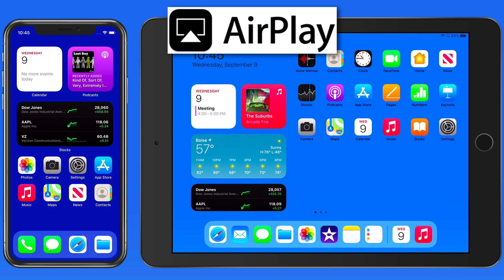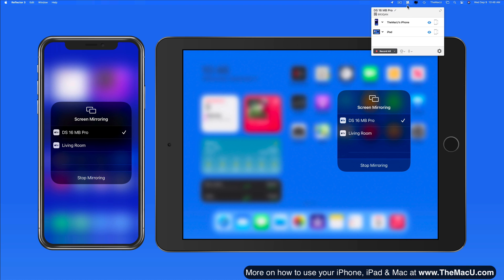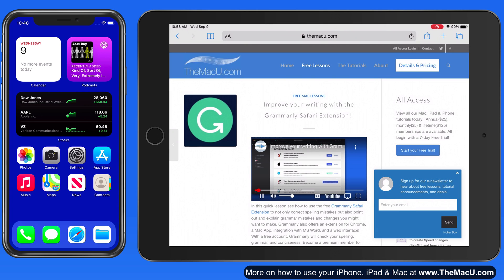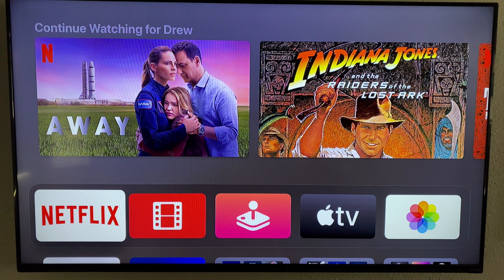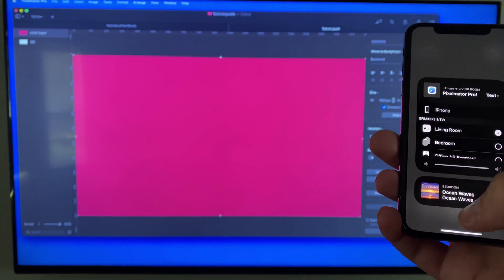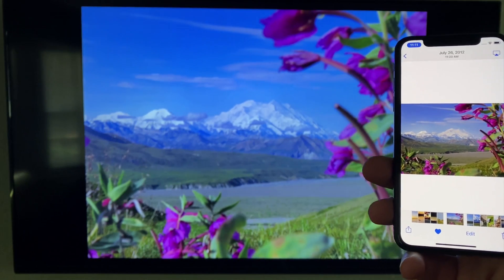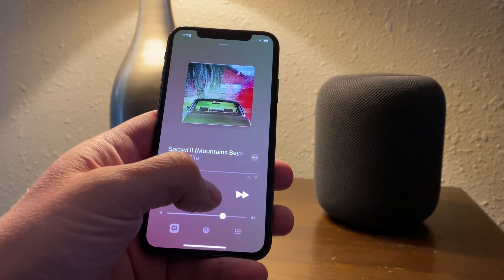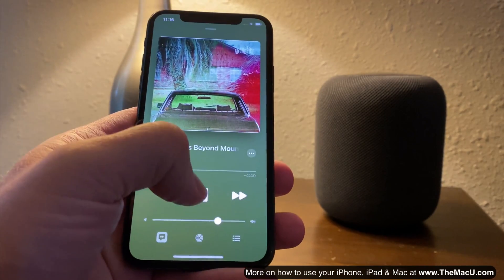iPhone Tutorial Airplay & Screen Mirroring in iOS 14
In this lesson from our full iOS 14 Core Concepts Tutorial see how to use the Airplay and Screen Mirroring functions on your iPhone or iPad. We Airplay video/audio to an AppleTV and music to a HomePod. Learn much more about using your iPhone iPad & Mac